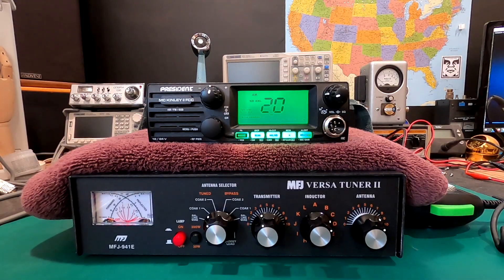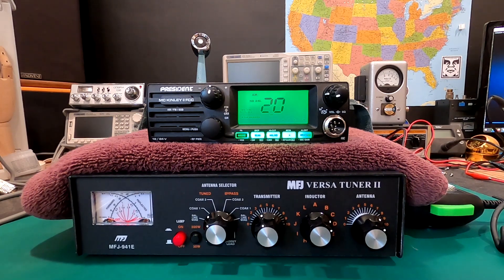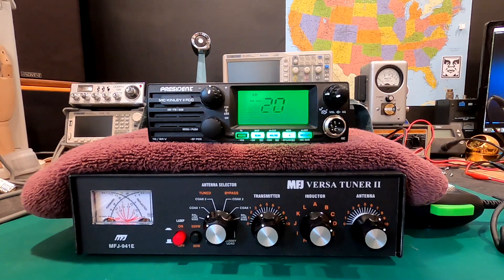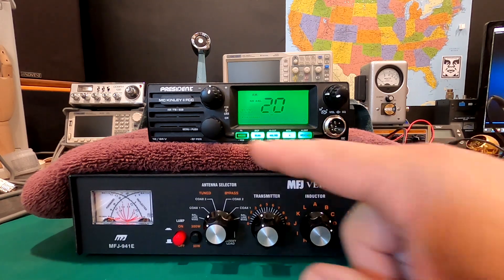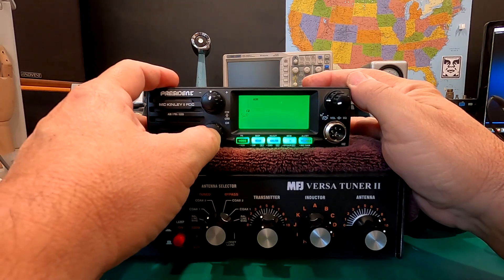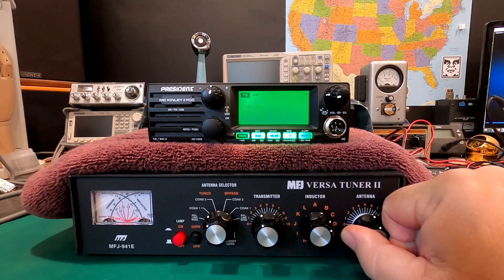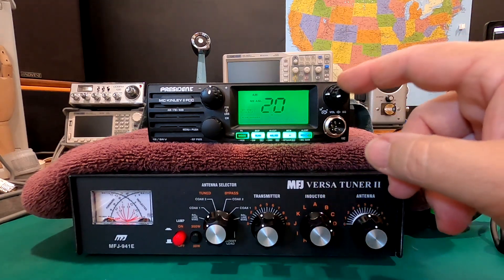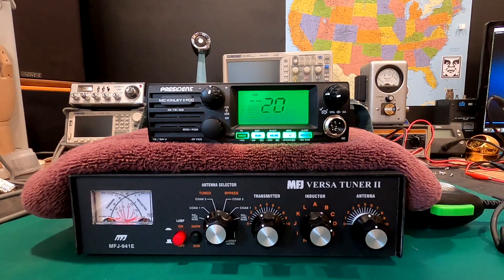President MCKINLEY II FCC CB Radio Automatic SWR Meter Demonstration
President McKINLEY II FCC Automatic SWR Meter function demonstration.
The President McKinley II FCC Has a built in SWR Meter for making quick and easy SWR measurements. Yes... Check SWRs on the fly without the need of a external meter and coax.

PRESIDENT MCKINLEY II FCC AM/FM/SSB CB Radio - Exclusive Limited Release

MFJ Enterprises Original MFJ-949E 1.8-30 MHz 300 Watt Deluxe Versa Tuner II Antenna Tuner
Solarcon A-99 CB Base Station Antenna

Pyramid Universal Compact Bench Power Supply-12 Amp Linear Regulated

Dummy Load I use for bench work.
Mfj-264 Dry Dummy Load, 1.5kw